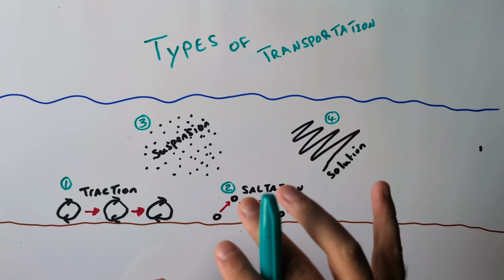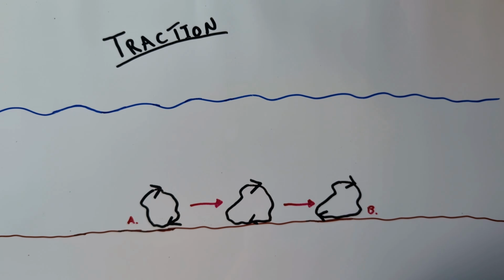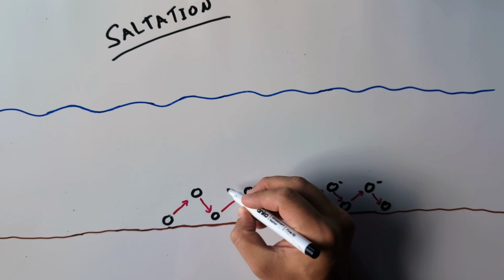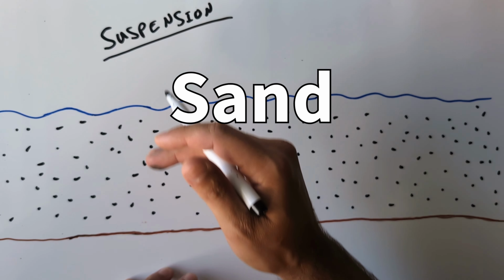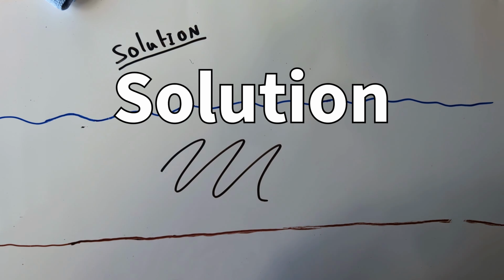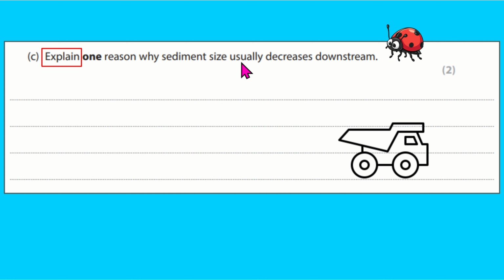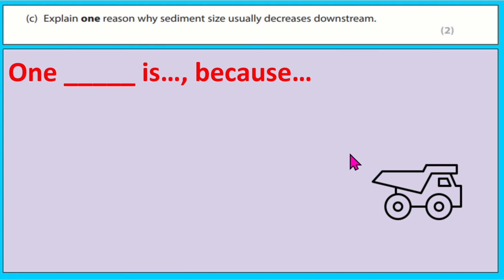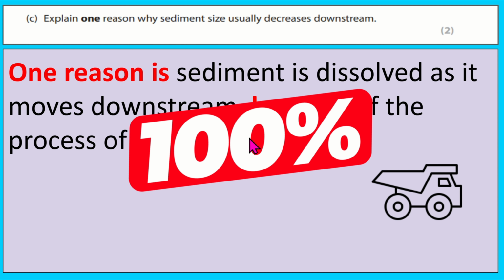River Transportation GCSE Geography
GCSE Geography: River Transportation

In this animated exploration of River Transportation, we delve into key GCSE Geography topics, breaking down complex concepts through diagrams, engaging animations and modelled examples of exam questions.

🎓 Get ready for your exams with our comprehensive content, River Transportation can be one of the more tricky parts of the course!